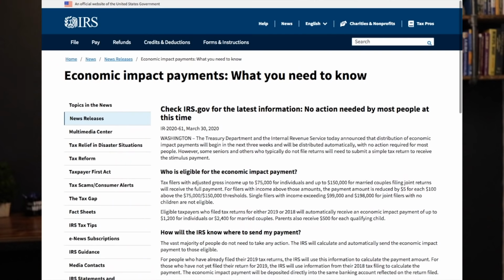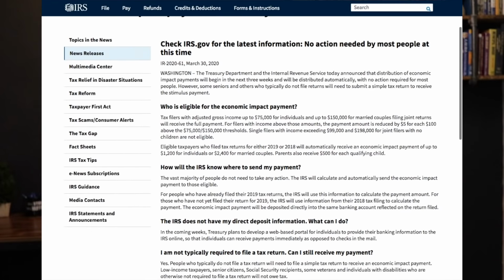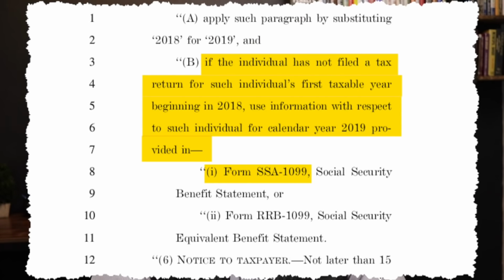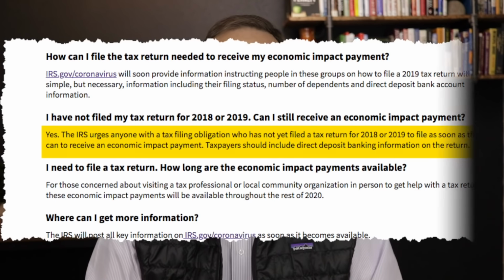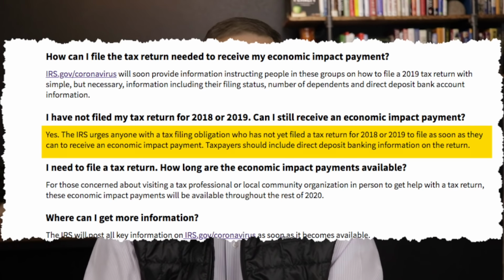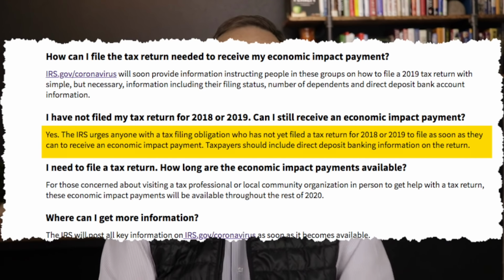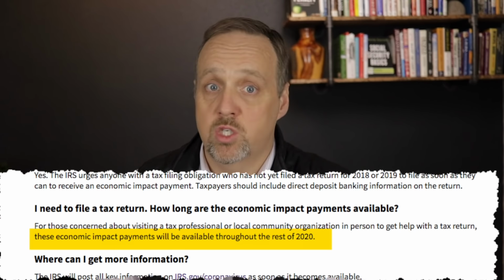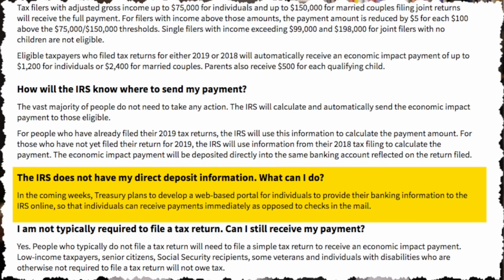New Requirement To Receive Stimulus Check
The IRS finally answered a few questions about the stimulus checks and at the same time they told us about a new requirement that some people will have to meet in order to get their checks. This impacts everyone, but especially those who are on Social Security. ​

➡️Get the Retirement Planning Cheat Sheet! This simplifies the contributions and income limits, tax tables, and other important rules to just one

✔Why Filing Early Can Be the Best Strategy

➡️Simple Questions?

➡️If your question is about the WEP/GPO, join this Facebook group instead

See Disclosures Below

I am an actual practicing financial planner, but I'm not YOUR financial planner. Don't take what I say as specific advice for your situation. Please consult with your own tax, legal and financial advisors.
⚠️I am not an attorney or SSDI advocate. Furthermore, since I don’t really know you, I can’t give you advice. Please don’t take this video as specific advice for your specific situation. Consult your own tax, legal and financial advisors.